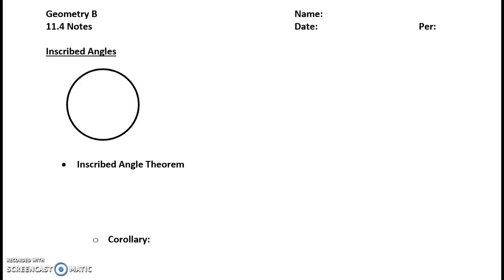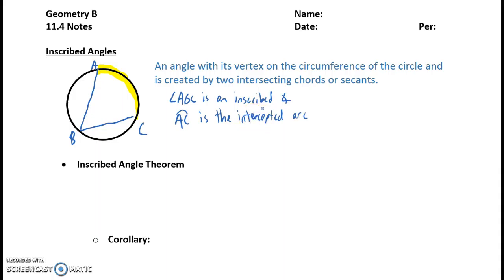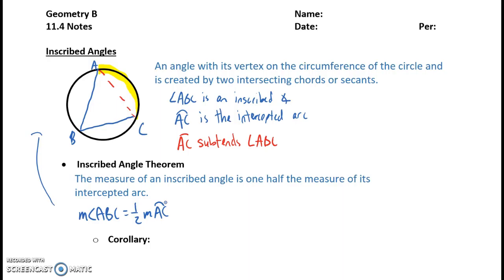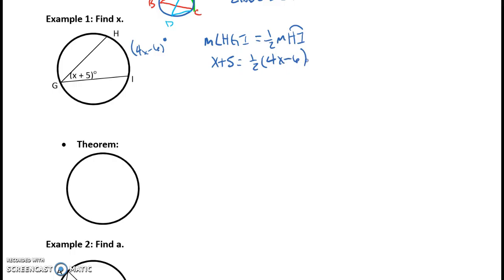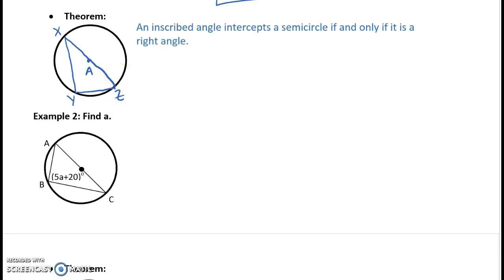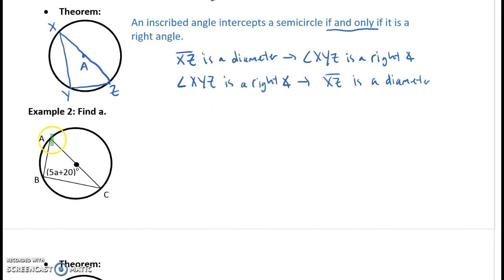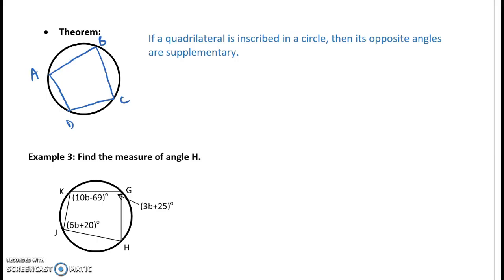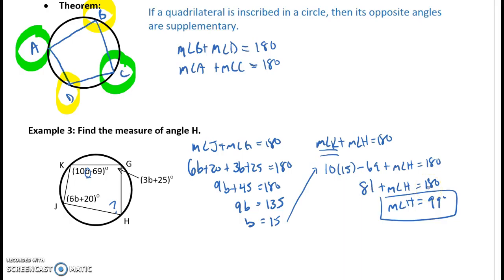11.4 Inscribed Angles